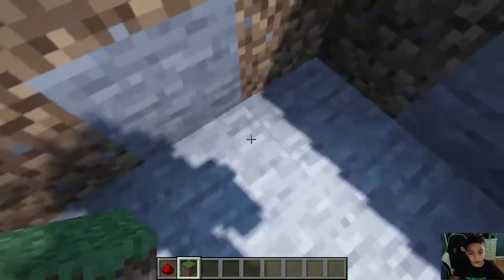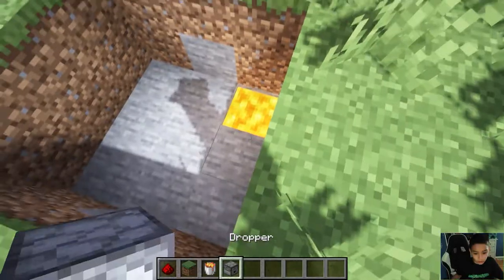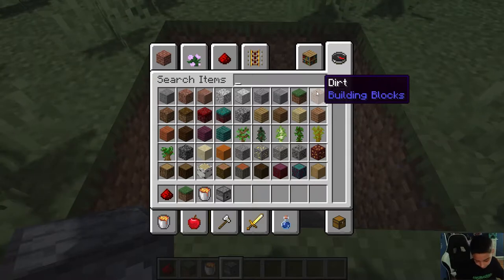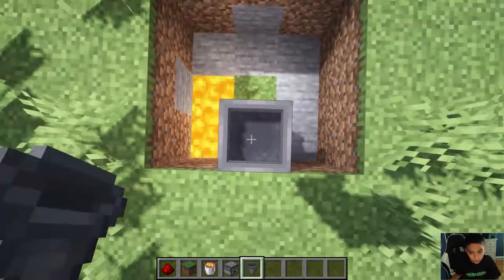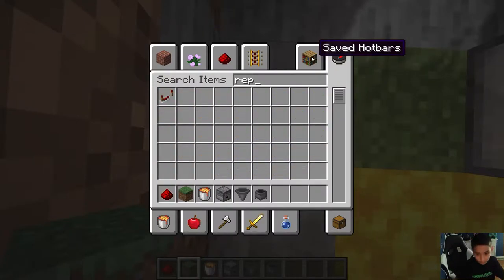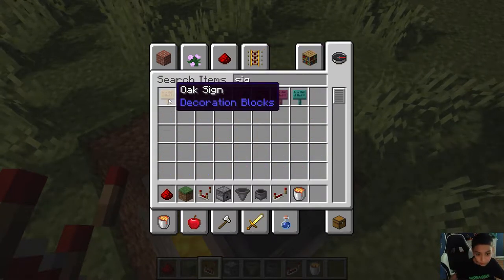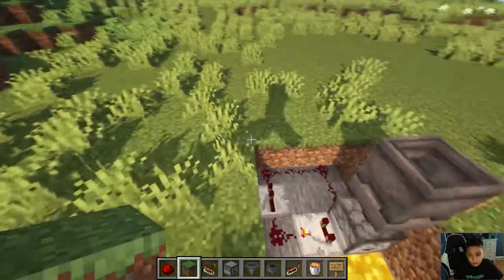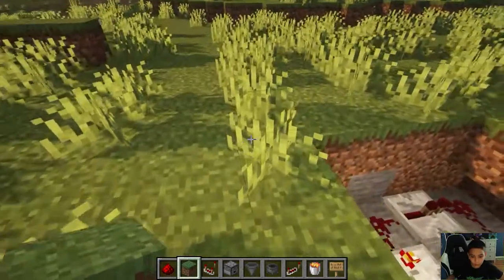Minecraft working garbage can!!!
Learn to make a working garbage can in minecraft!!!